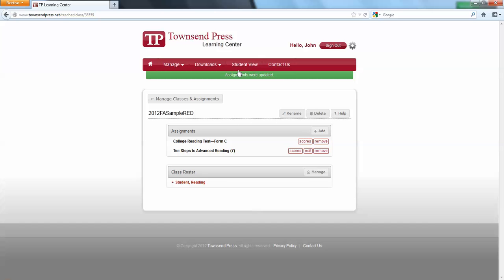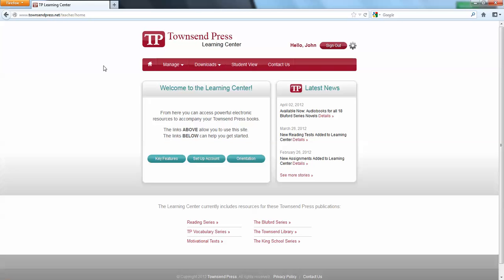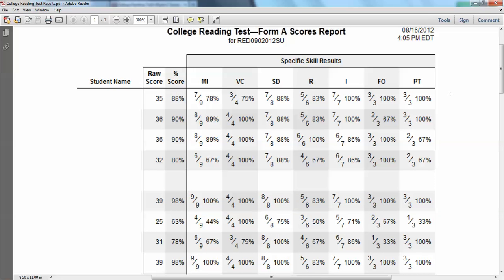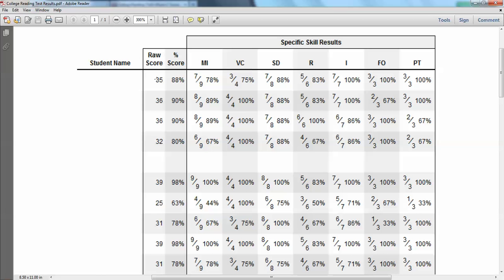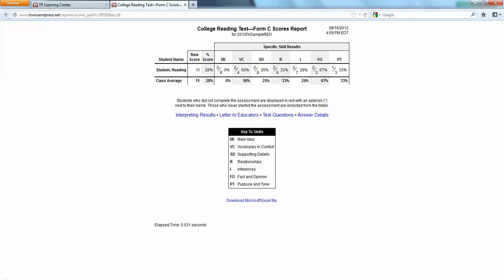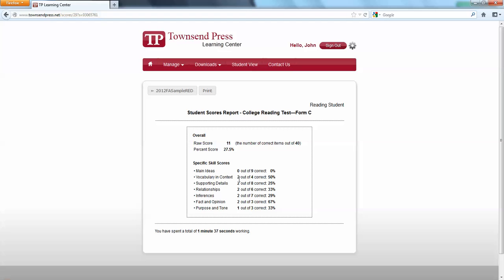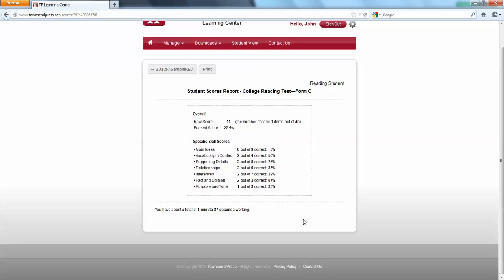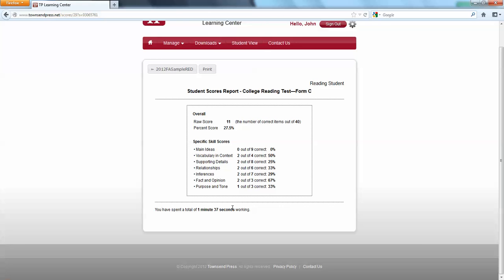Deploying and Collecting Scores for the College Reading Tests